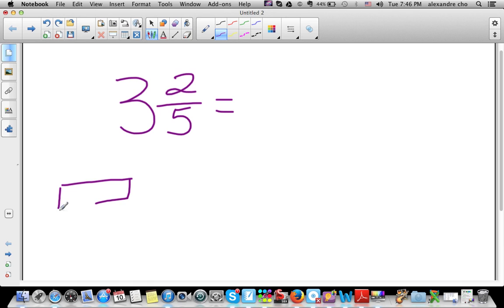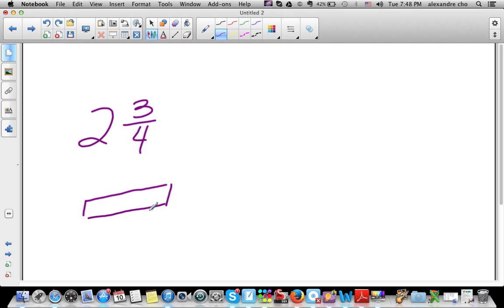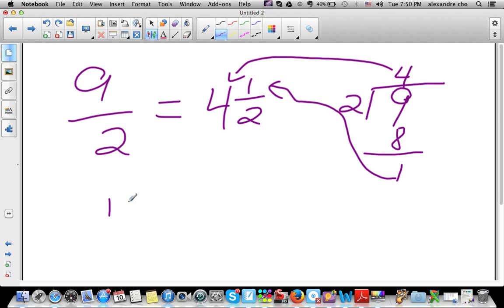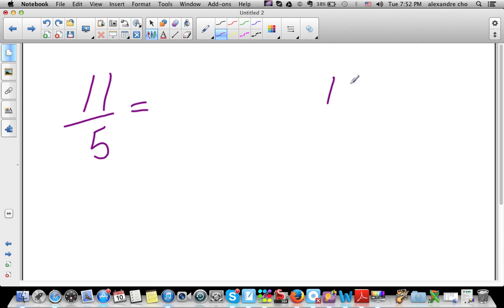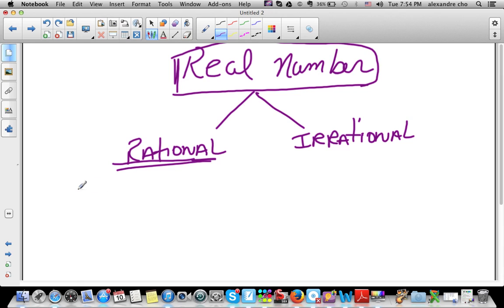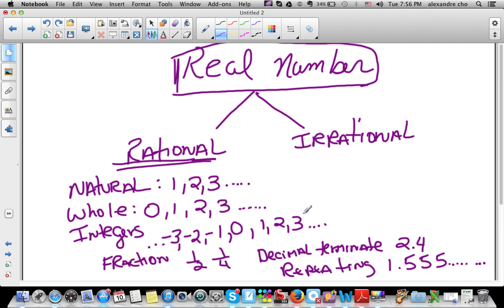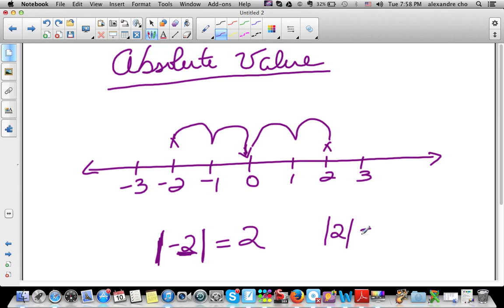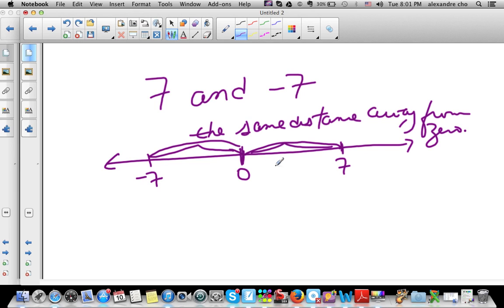December 10 Class Review